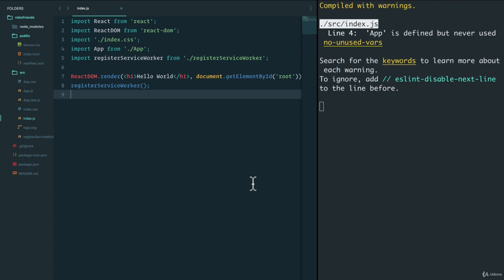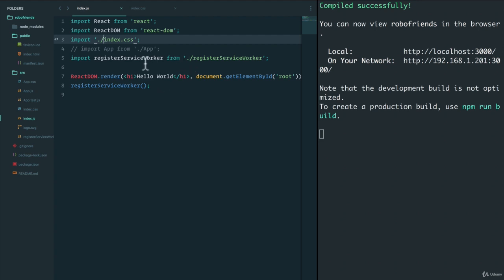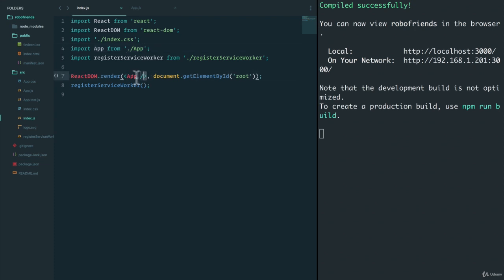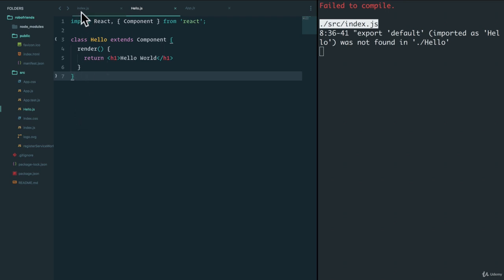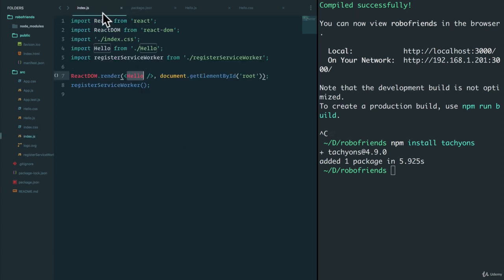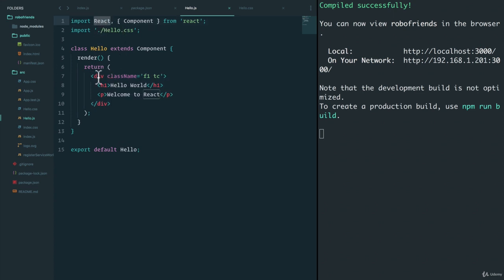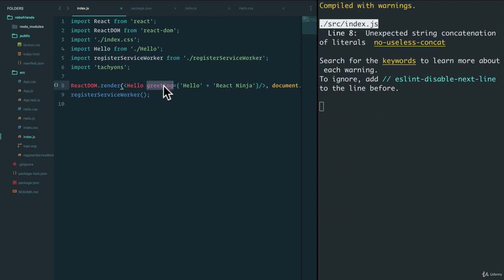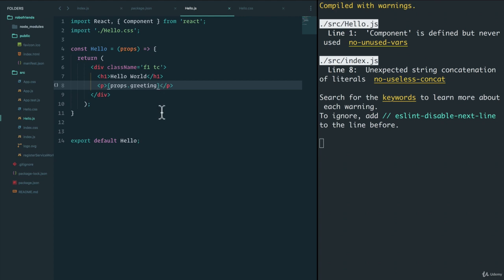19. React JS + Redux (8-13)(1)